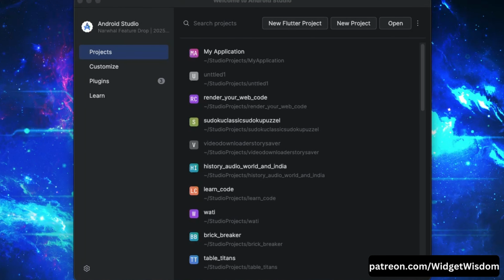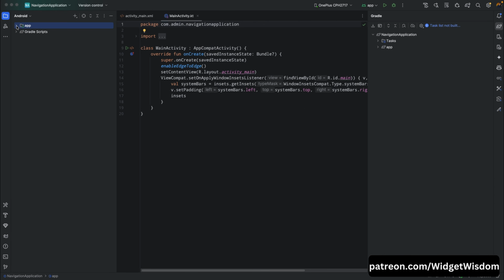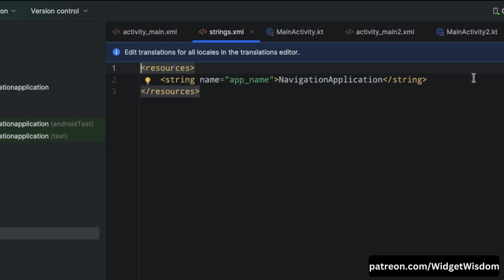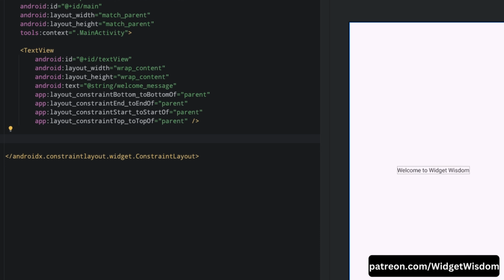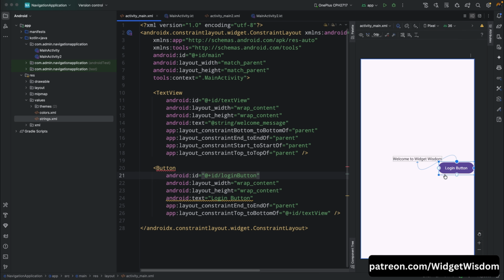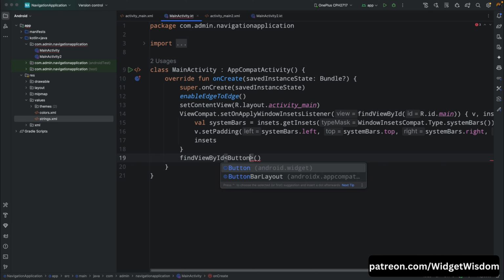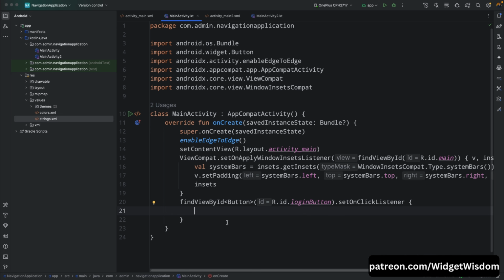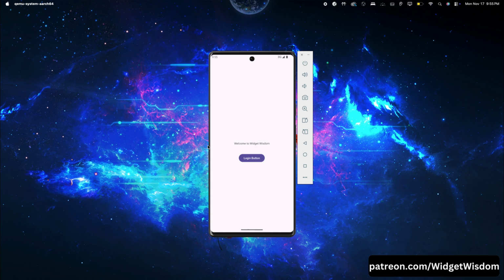Navigation in Android | Easiest Way to Navigate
Navigation in Android | Android Tutorial